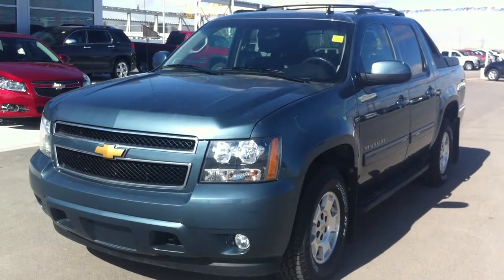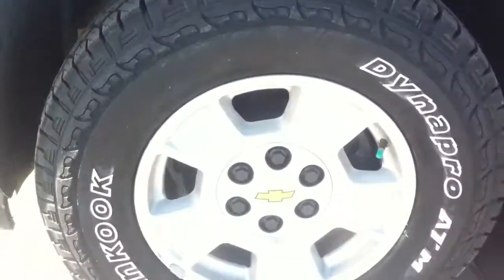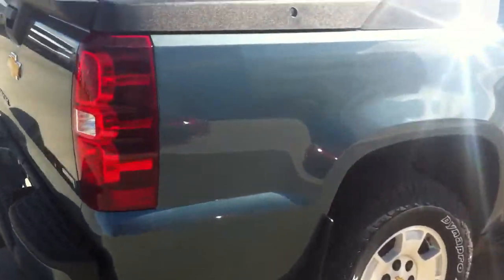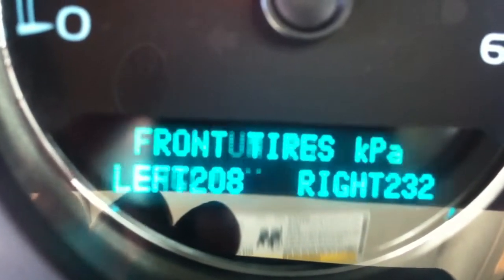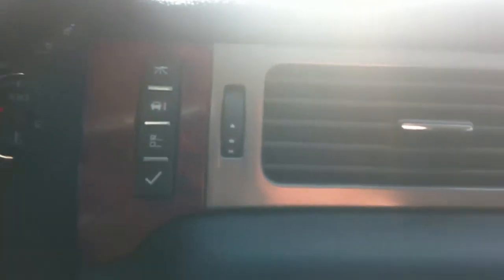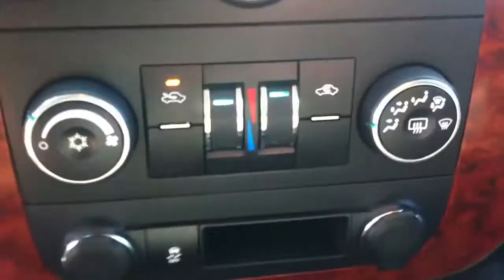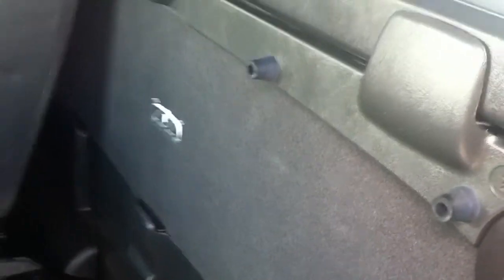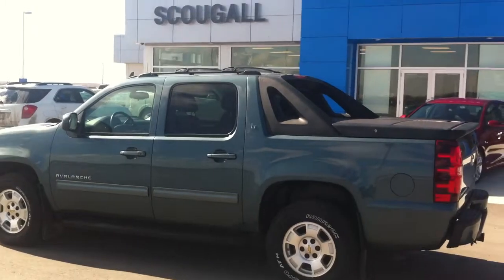2012 Chevrolet Avalanche - for sale